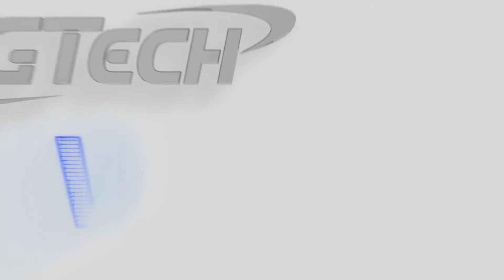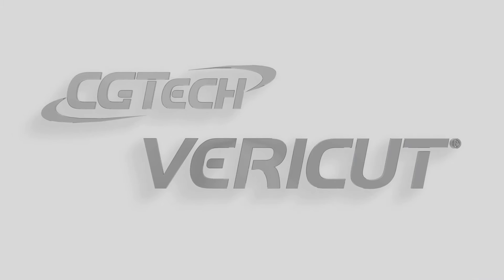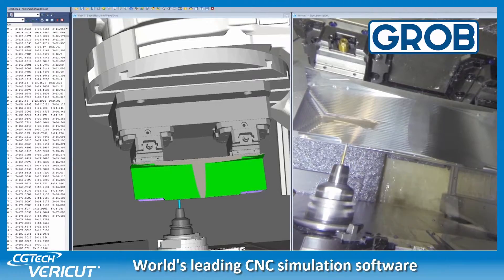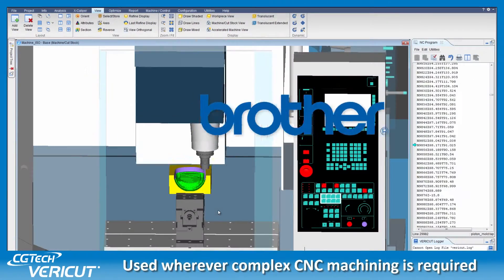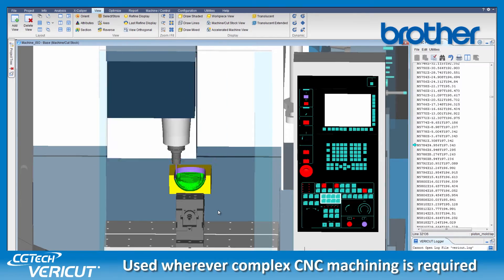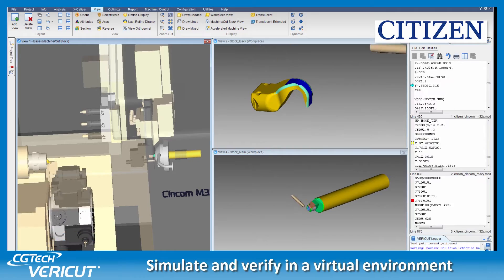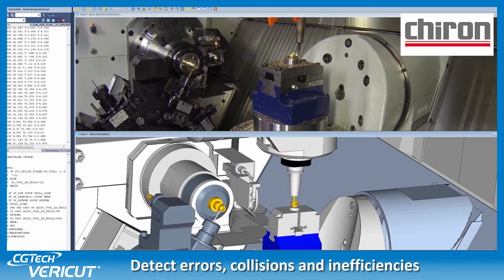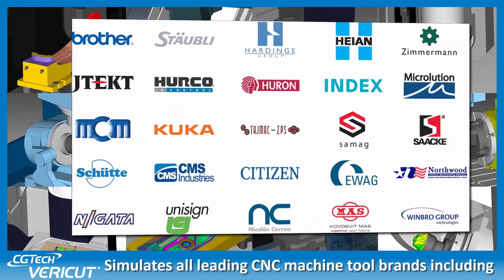CGTech Launch version 8 of VERICUT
MTDCNC caught up with CGTech at the Advanced Engineering show at the NEC. They have recently launched version 8 of VERICUT but Rob Lightfoot explains some of the new functions to benefit their users. Also CG Tech have expanded with 2 new positions and Scott Ravenscroft brings his experience from working in the CAD CAM sector to help grow business in the UK.